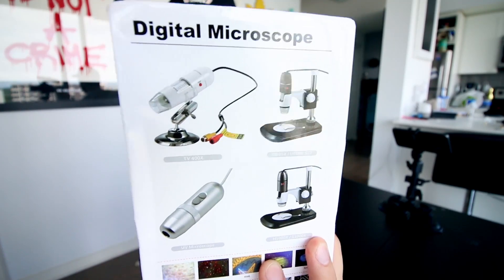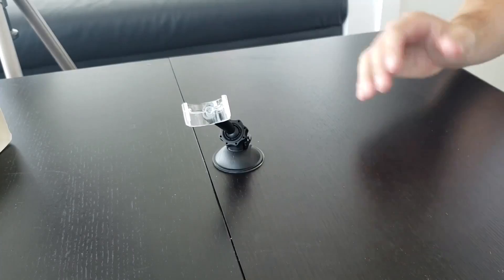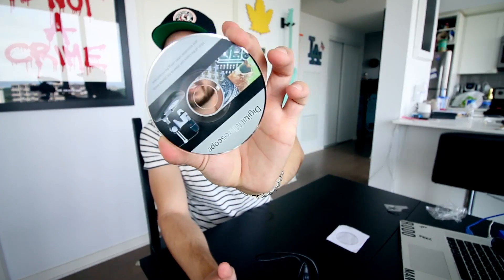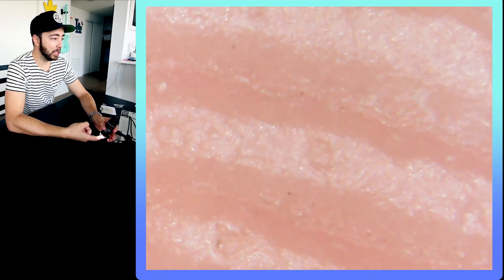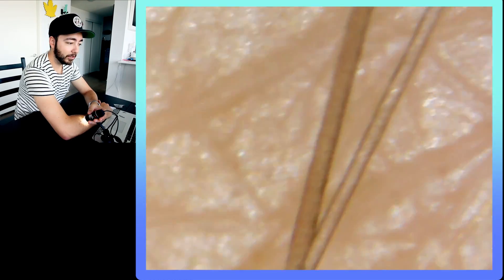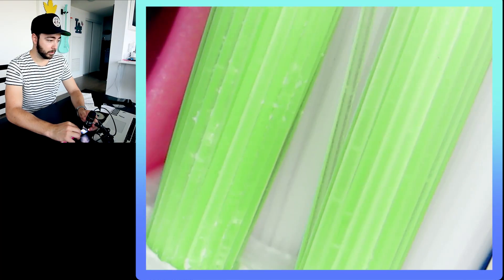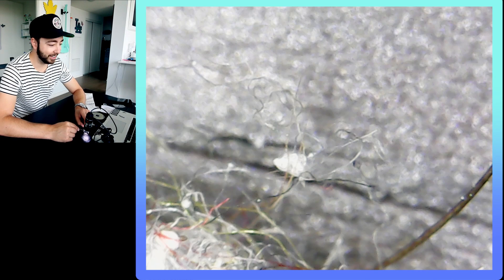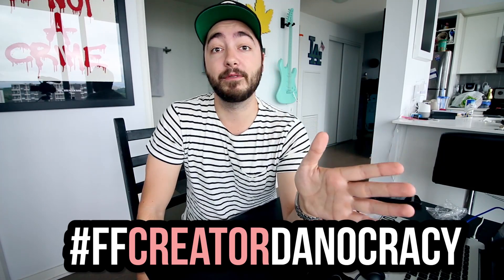UNBOXING A 1000x USB MICROSCOPE!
USE

I got suckered into buying another instagram ad. this time it was a microscope that zooms in 1000x! I wanted to unbox it and test it out to see if it really does do what it says it does.